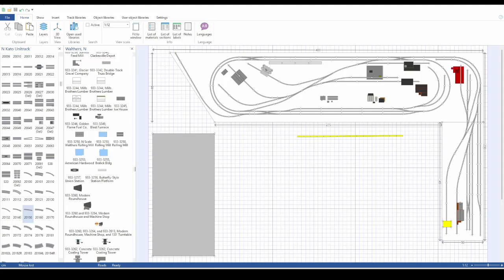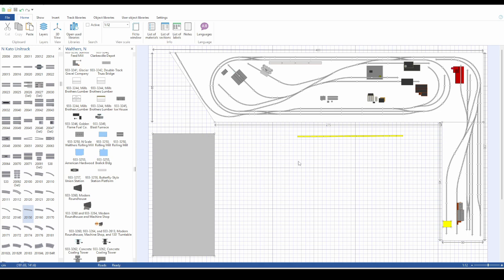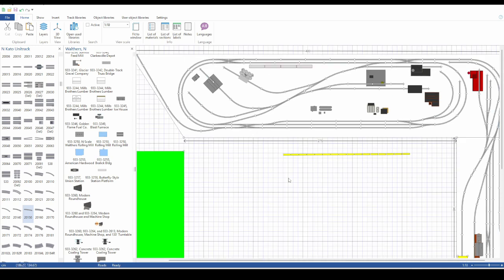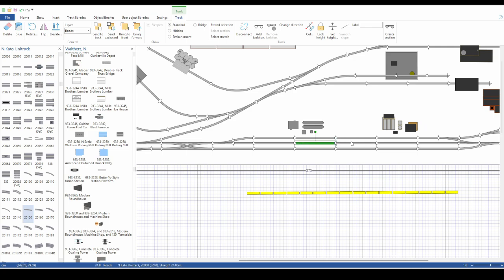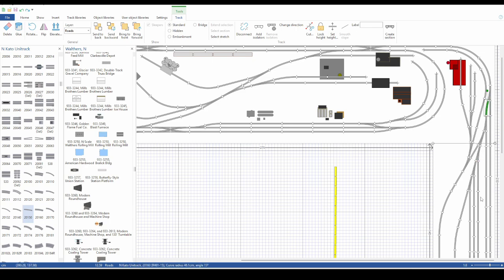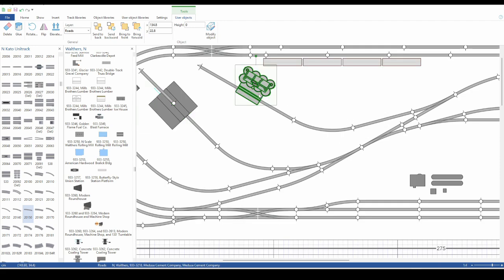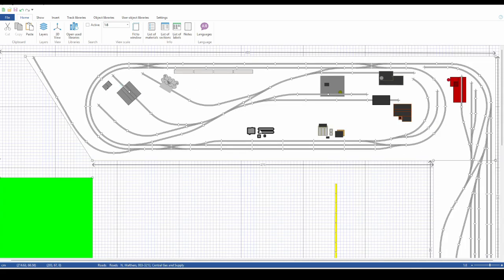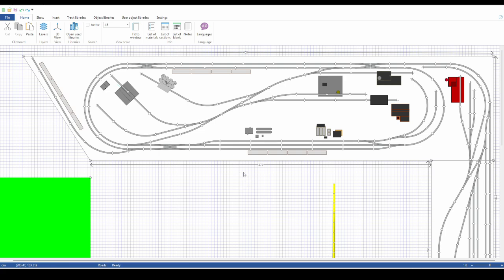N Scale Model Railroad Layout Design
N scale model railroad design in Anyrail, using Kato unitrack as the foundation.